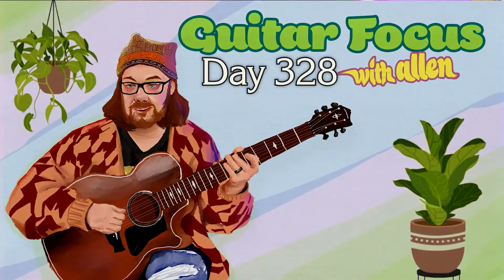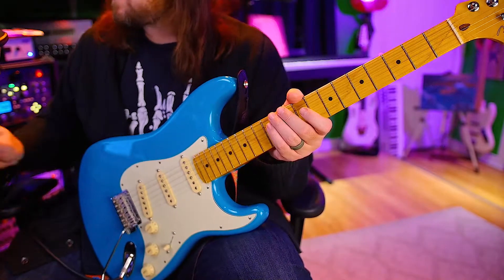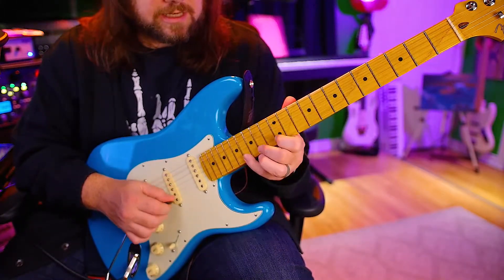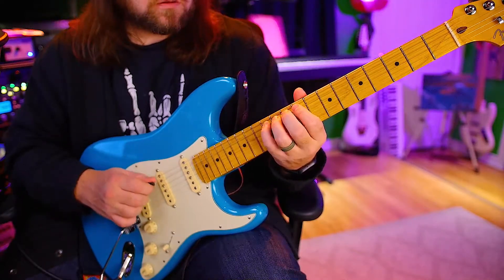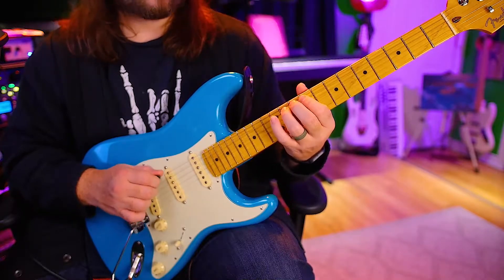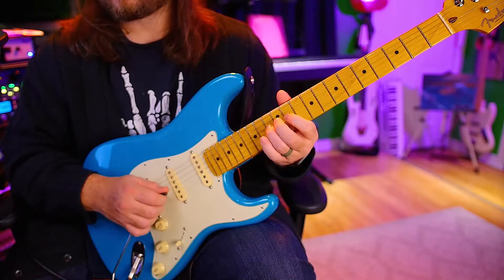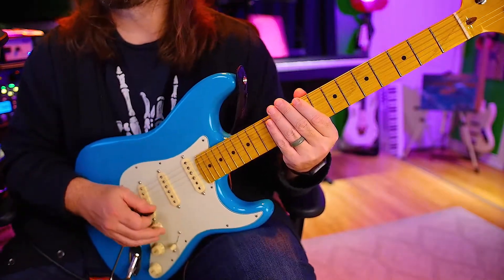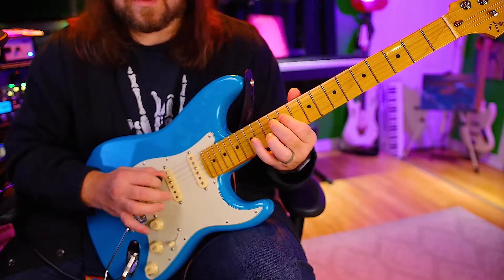2022 Year of Guitar Day 328 [Daily GUITAR Exercise]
Guitar focus for 2022.

Live video lessons on twitch and tiktok and hangout every Monday and Thursday at 10:00pm EST